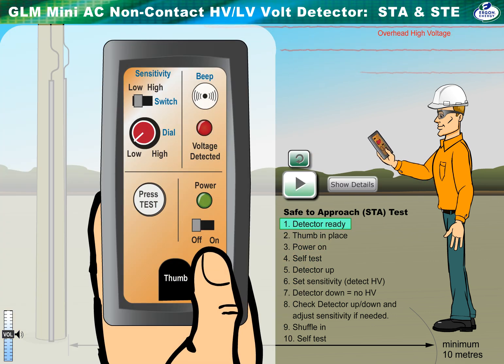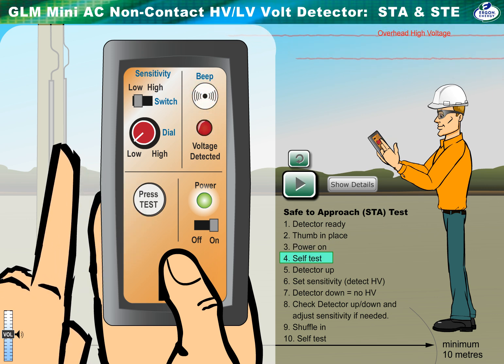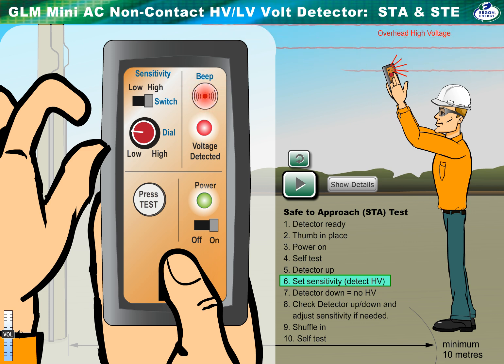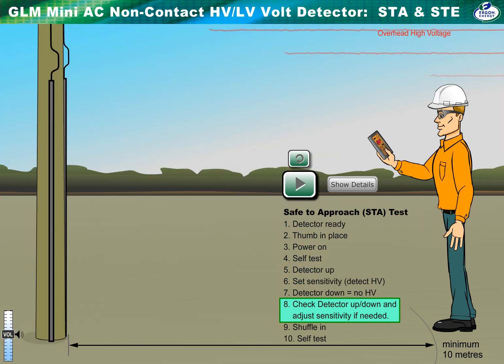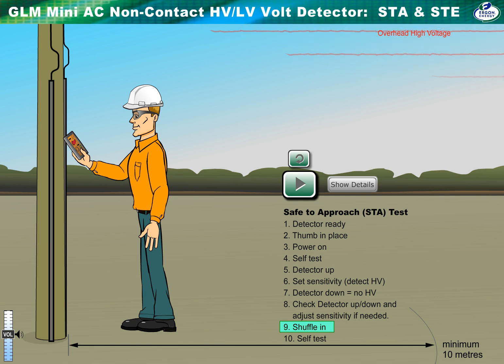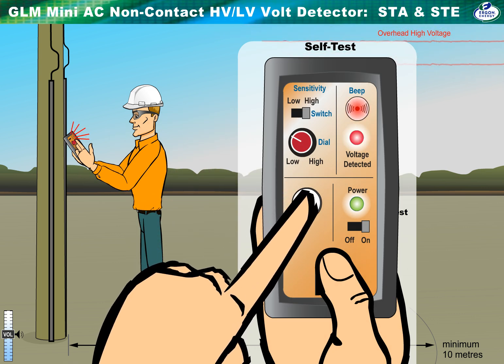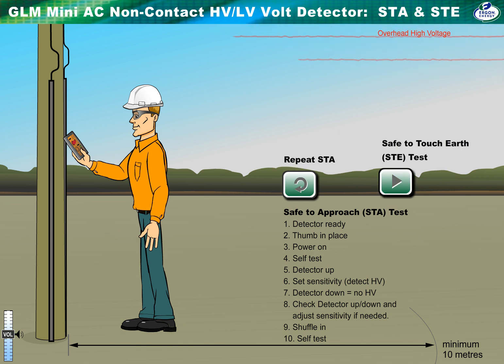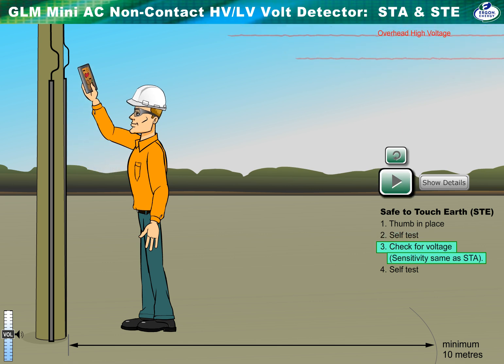Swer Training Video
This Training Video by Ergon Energy was Made For the Gl Mcgavin Single Wire Earth Return
(SWER) Tester